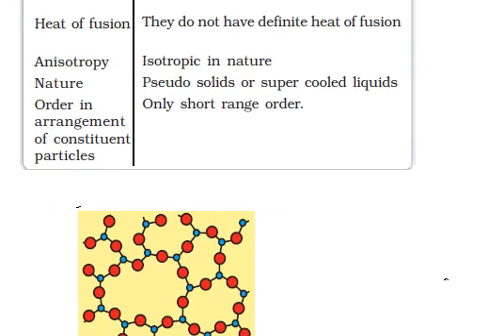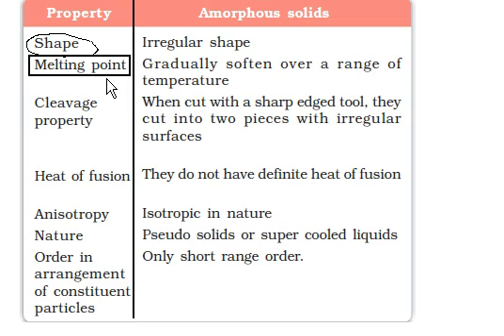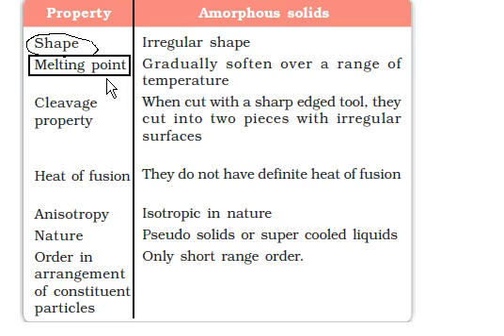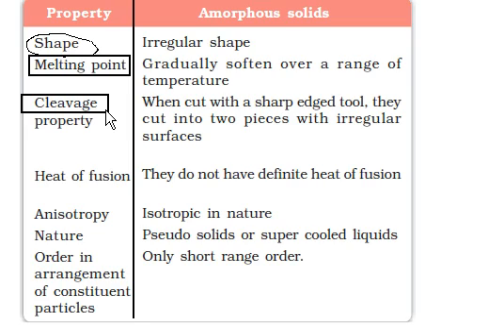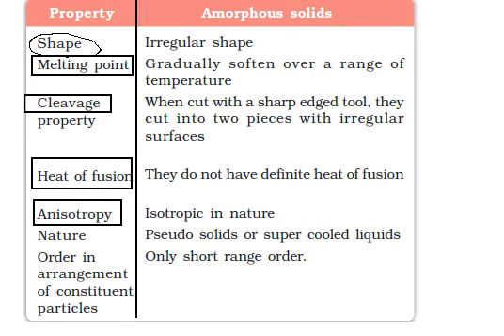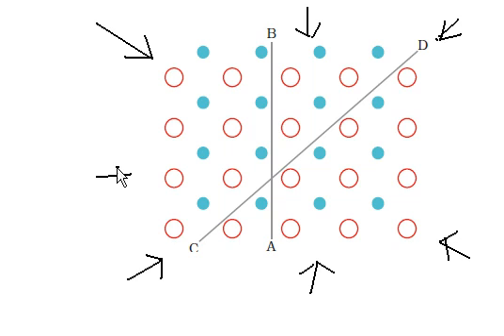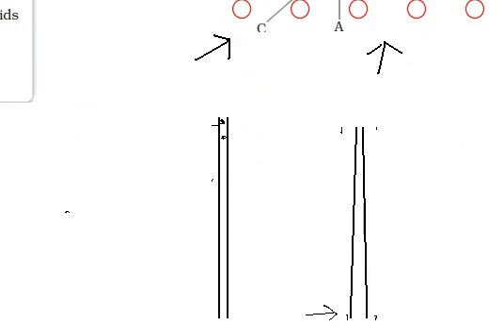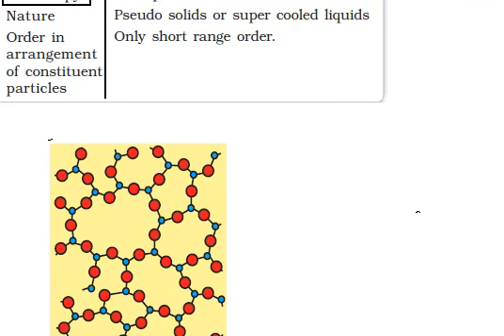amorphous solid examples definition melting point cleavage property heat of fusion anisotropy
amorphous solid, amorphous solids examples, definition melting point cleavage property heat of fusion anisotropy